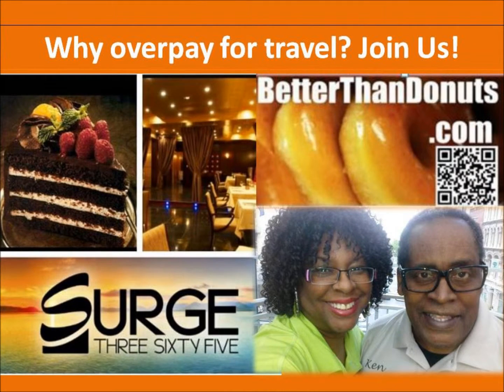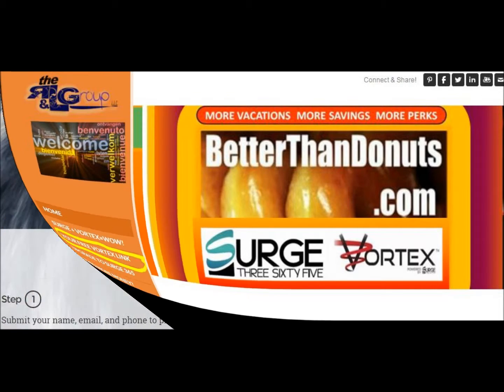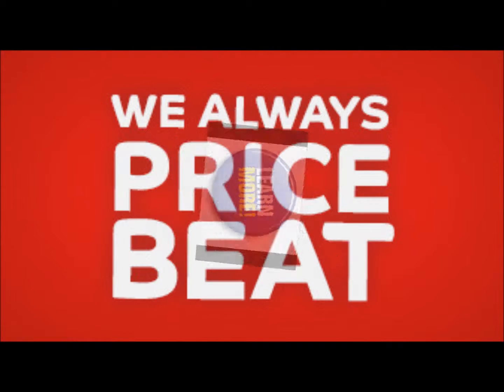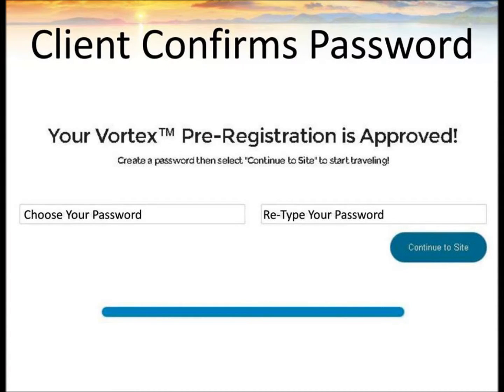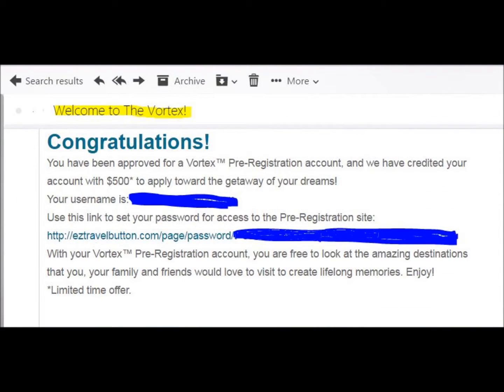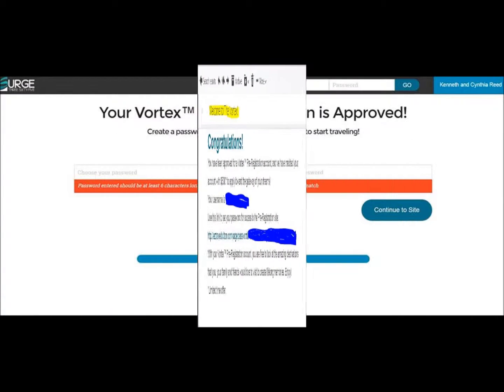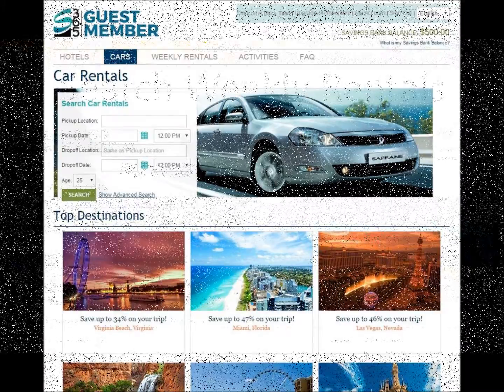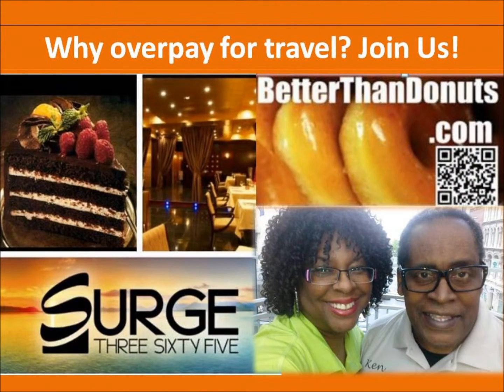How To Pre-Register for The VORTEX